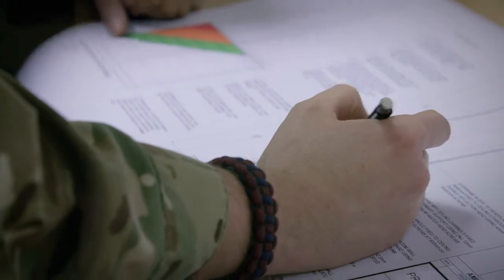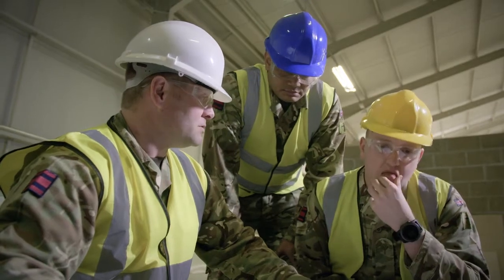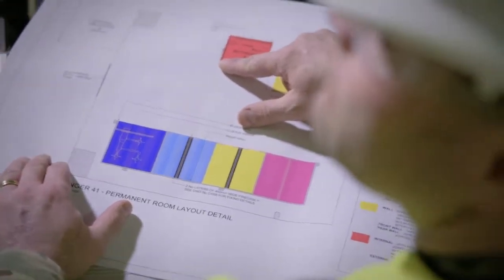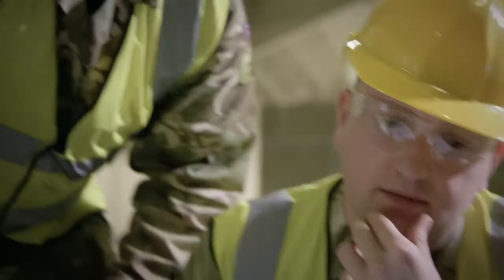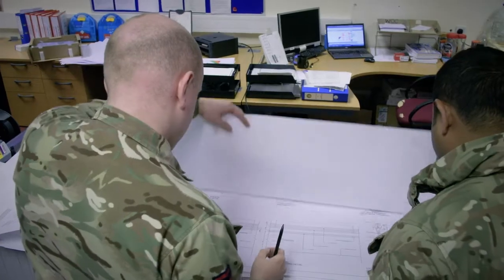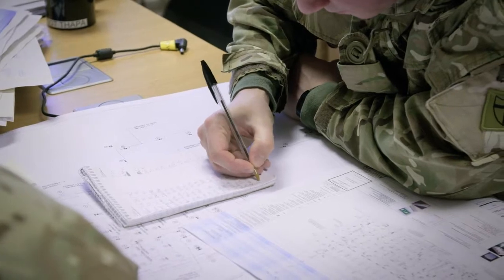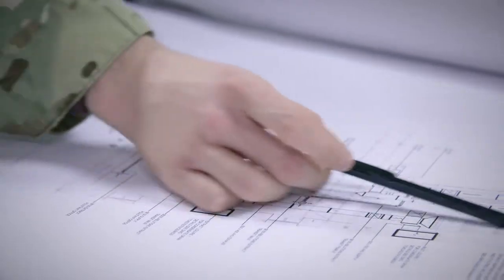Corps of Royal Engineers - Draughtsman (Design)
This design trade is showcased by draughtsman that serve within the British Army's Corps of Royal Engineers.

Job Role: Take design information and use it to produce engineering drawings to facilitate all kinds of army construction projects. You will find yourself producing either drawings of existing facilities or plans for new ones, including buildings, bridges, roads and temporary airports.

Qualifications Gained: Level 3 Award in 2D Computer Aided Design, Level 3 & 5 Diploma for Construction Draughtsman.